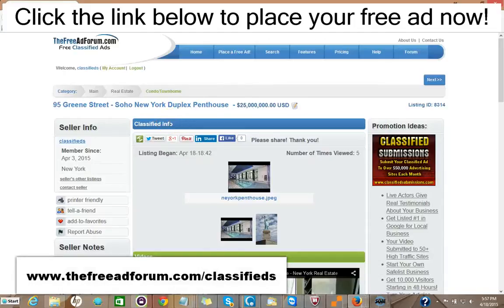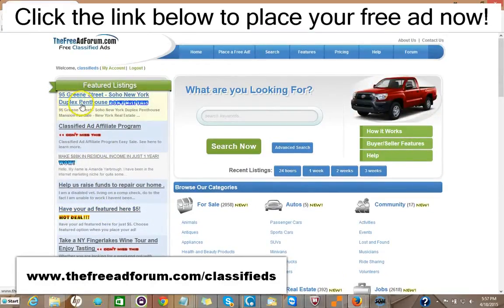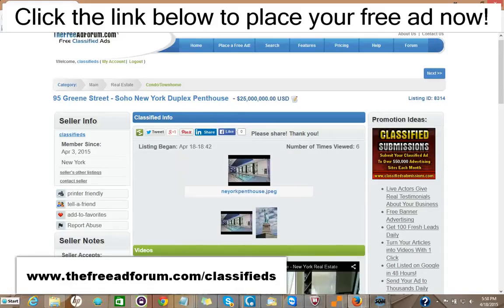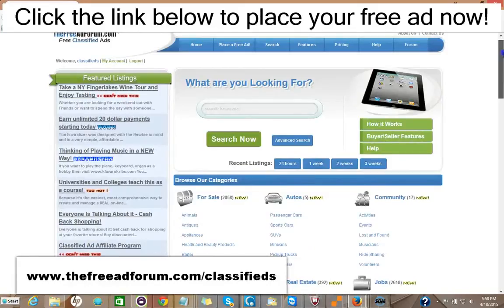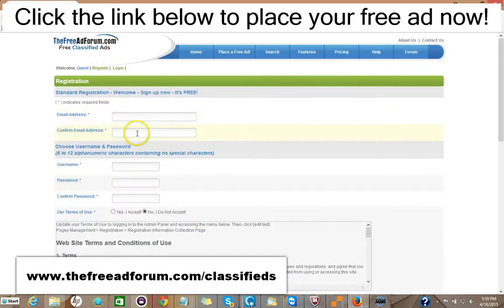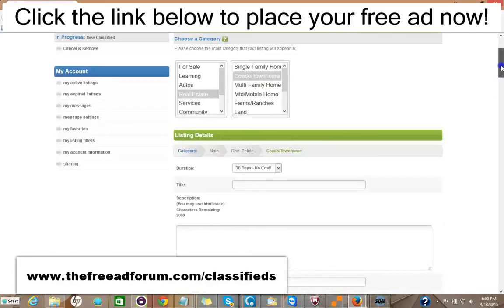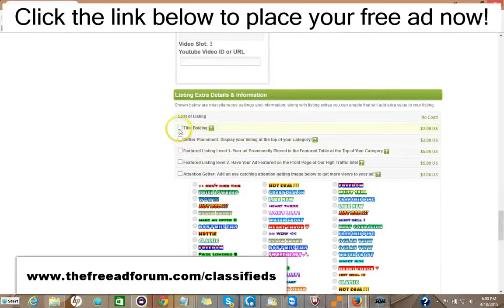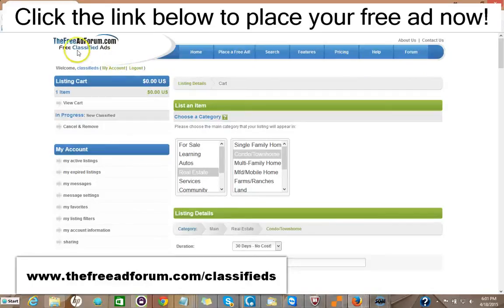Rocking Pacifica Craigslist Alternative Real Estate Classified Ads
Before advertising on Craigslist check out these Craigslist Alternative Real Estate Classified Ads